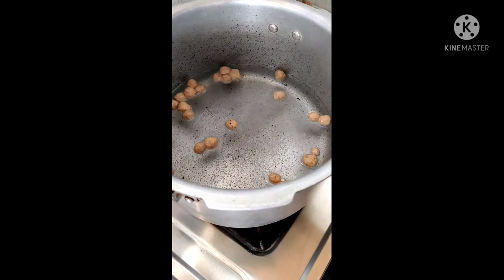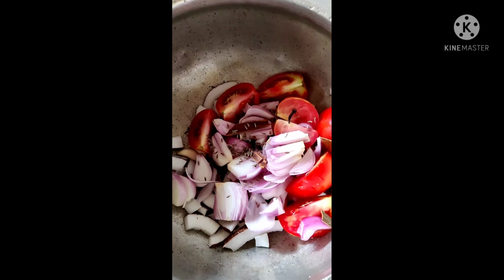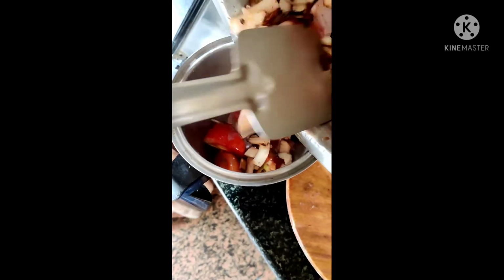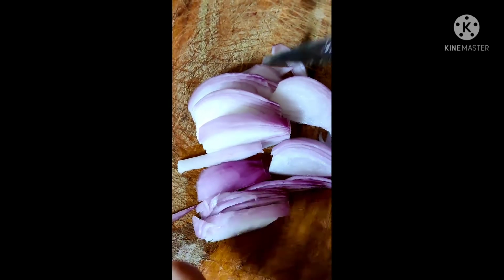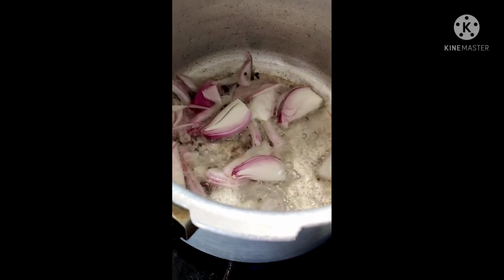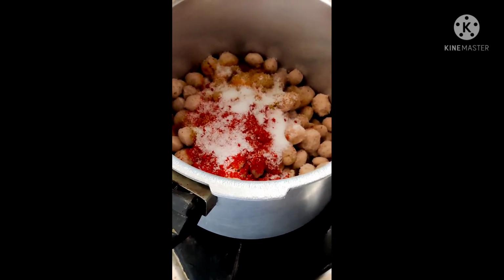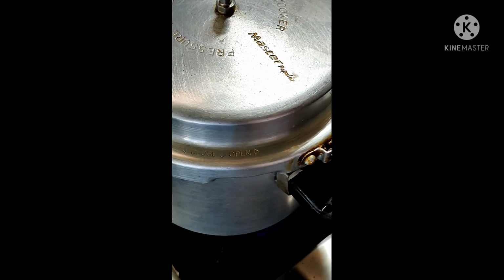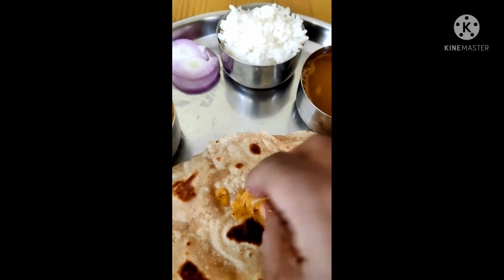today special is soyabean sabji